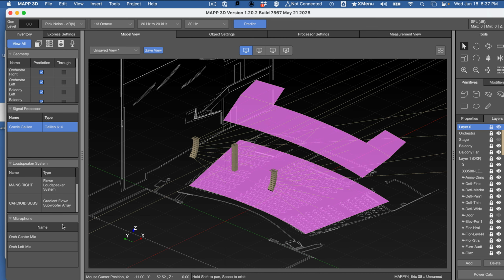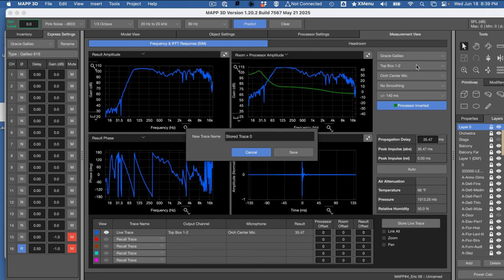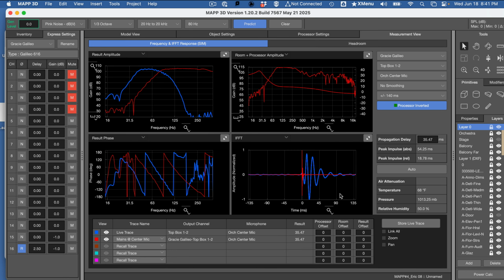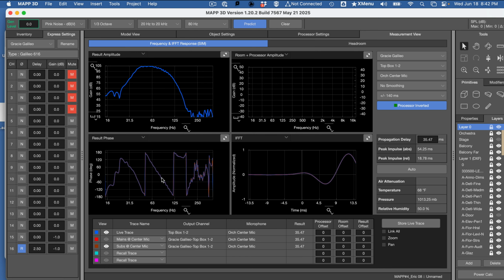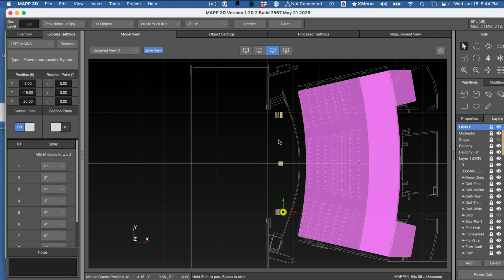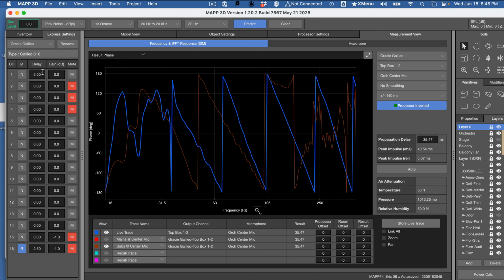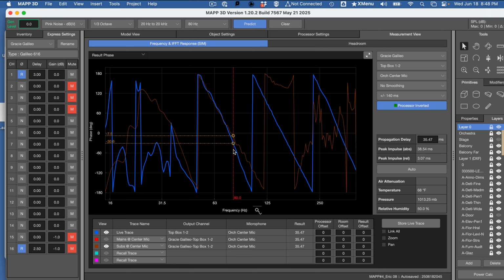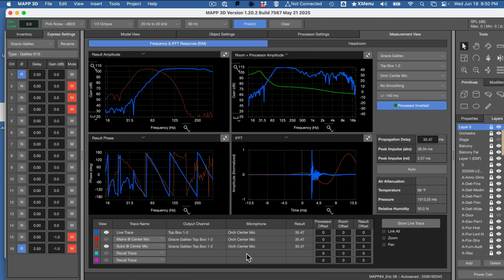Meyer MAPP 3D Assignment 4 - Video 6 - Subwoofer Alignment